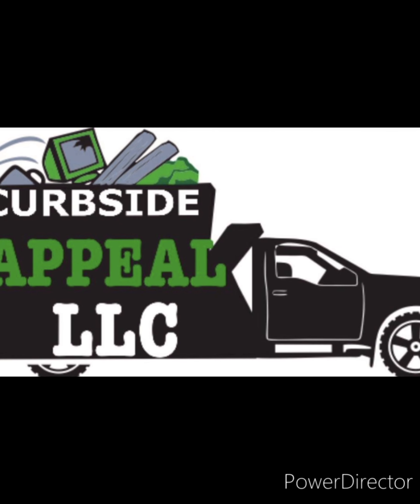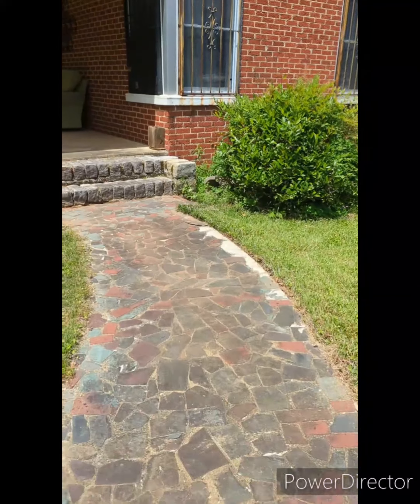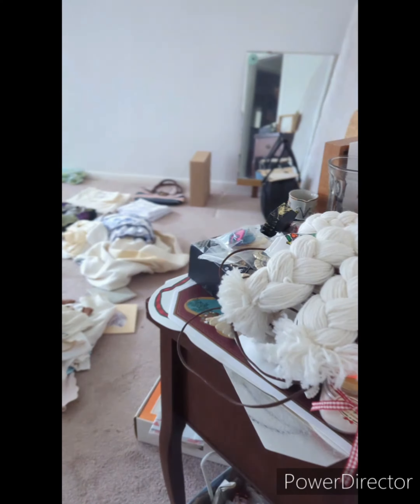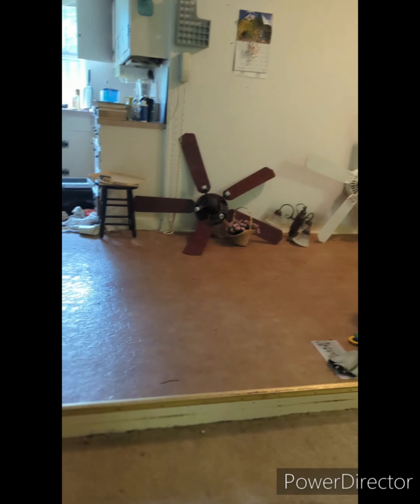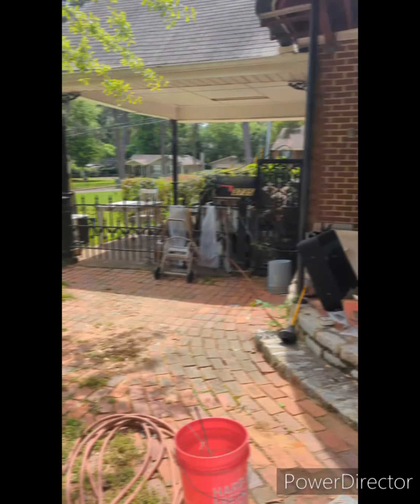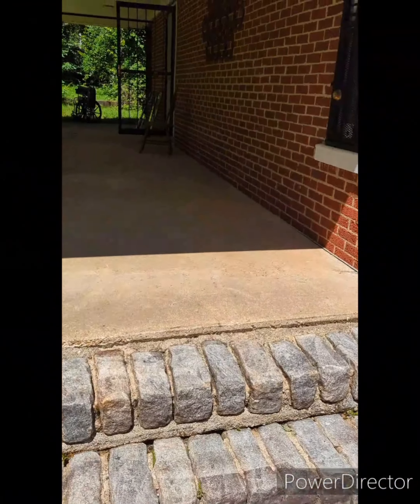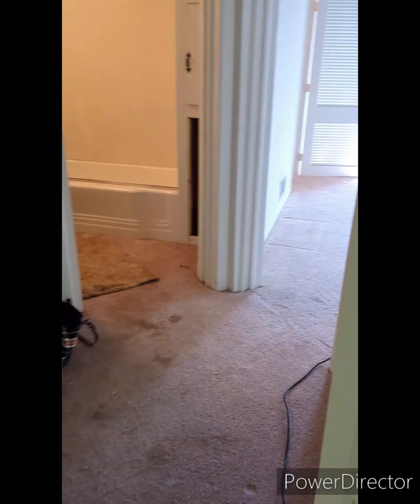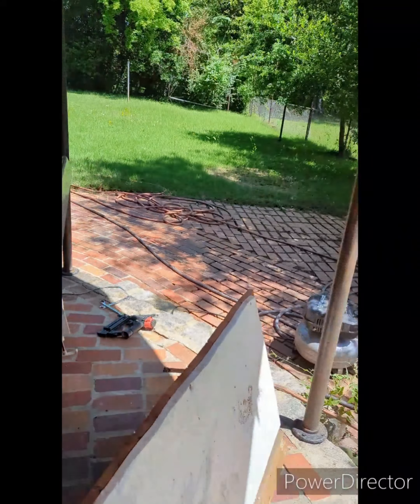Thanks to Charles, owner of Chuck's Quality Painting for the referral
✨ Another successful job by Curbside Appeal! ✨

Today, we cleared out all the furniture and clothes from a home that was auctioned off in an estate sale. 🏡💼 Our team worked efficiently to ensure the property is spotless and ready for its next chapter.

Got junk? Let Curbside Appeal handle it! 🚛💪